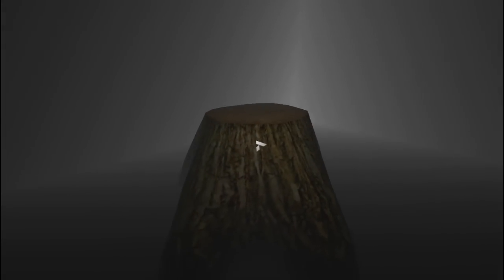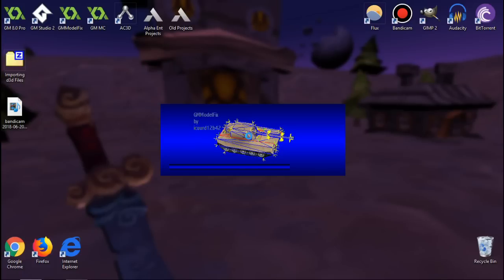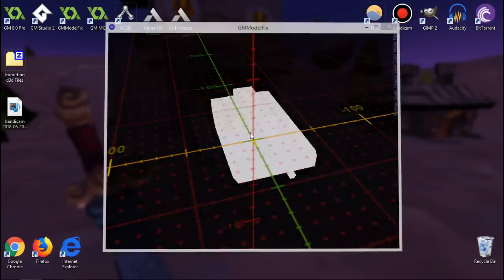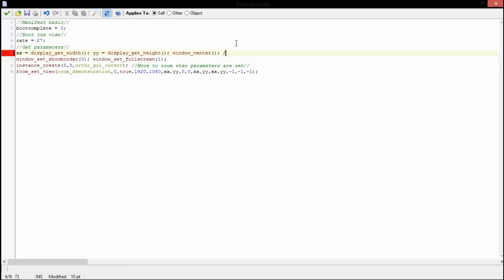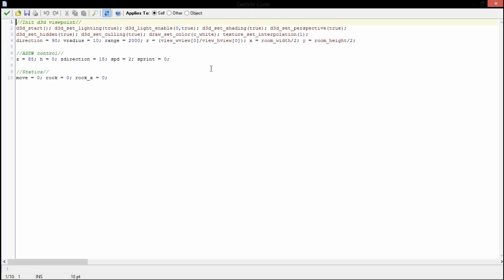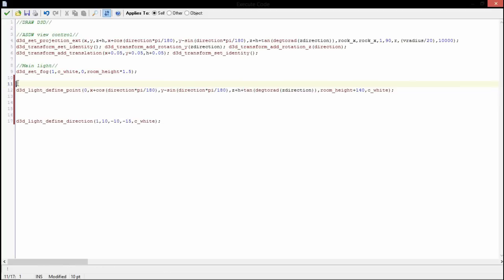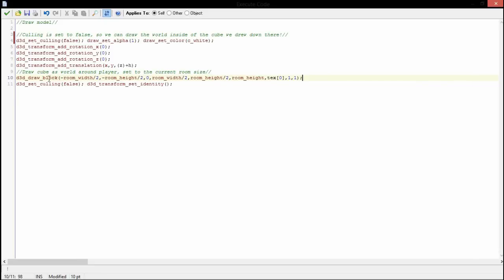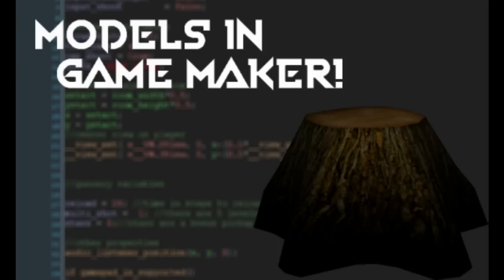Game Maker Engines - .d3d Files & Wall-Slide Collisions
Here, we're covering how to import .d3d files into your game maker games, first-person viewpoint, and wall-slide collisions.  Everything you'll need to begin your own fps.